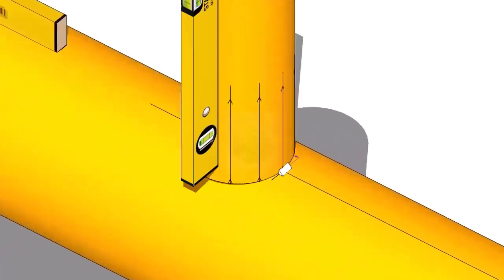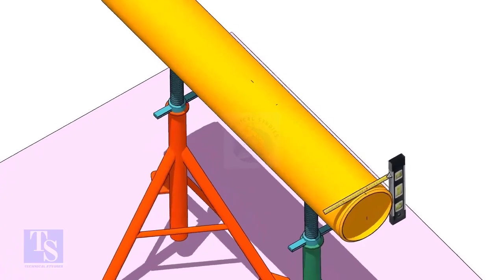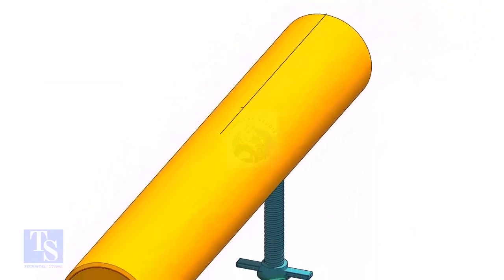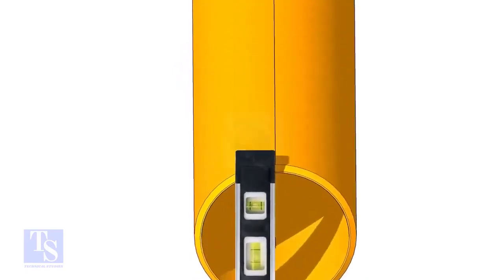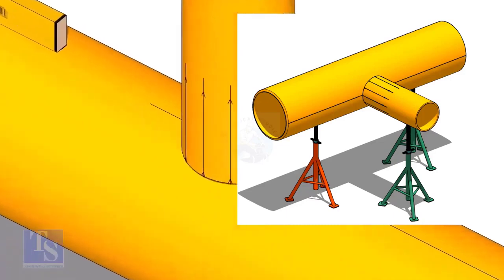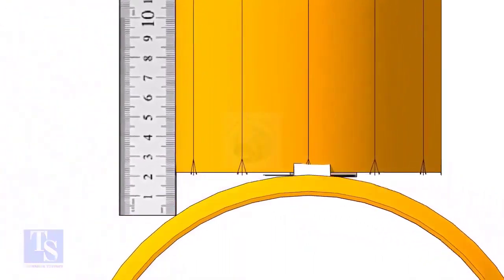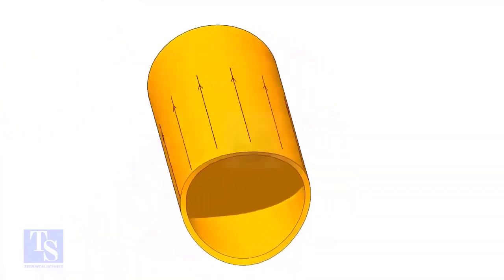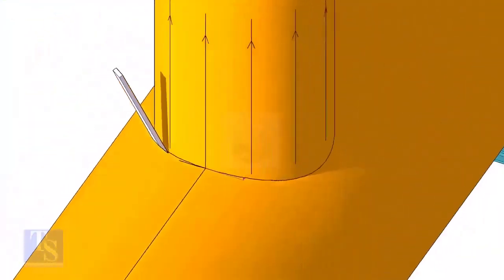Reducing abranch, Easy marking and fit up.